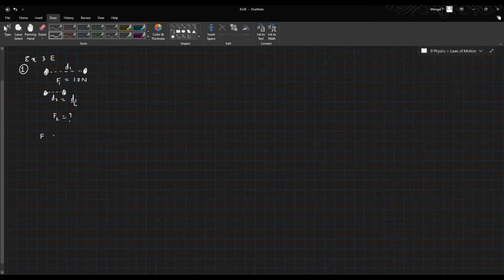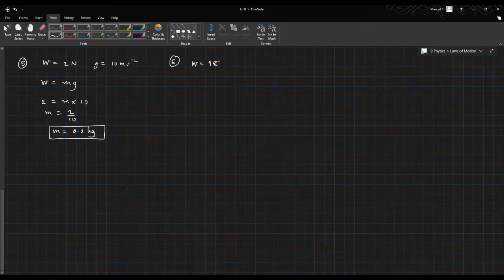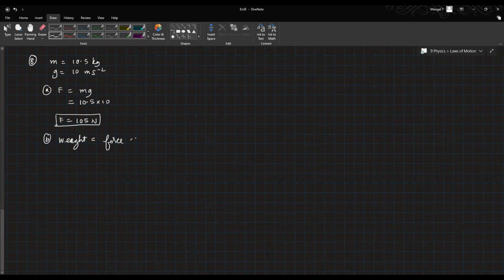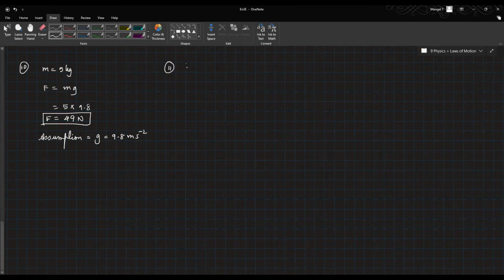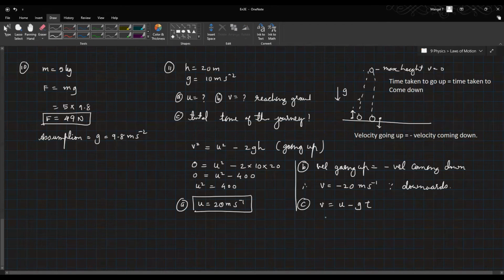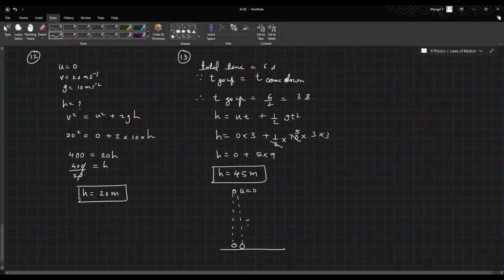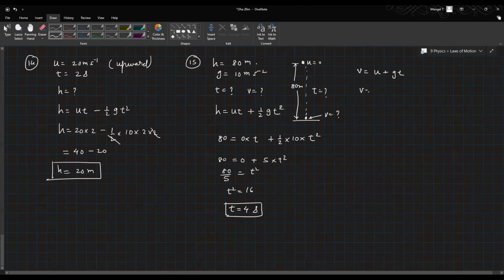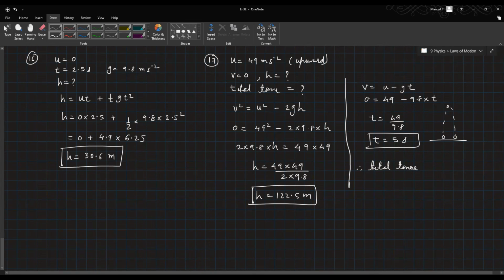Laws of Motion : Numerical: Ex 3E Part1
This is video explanation of numerical from the topic of Laws of Motion, Numerical of Ex 3E Part1